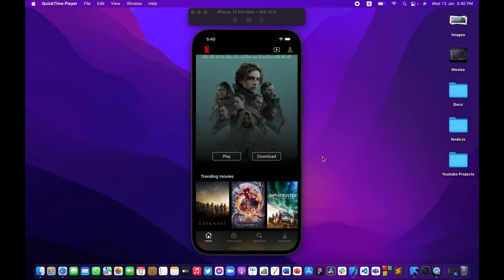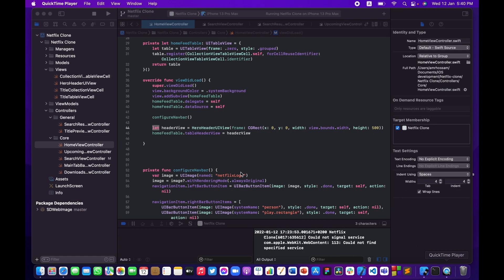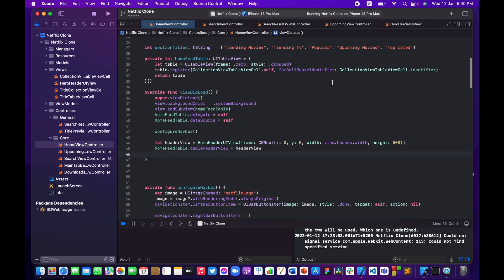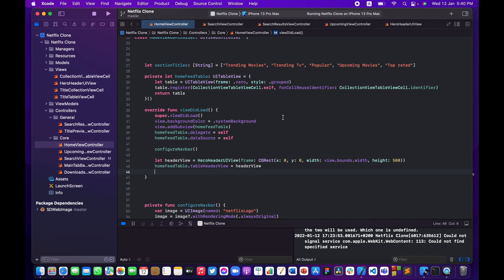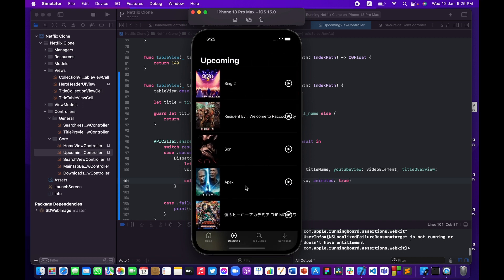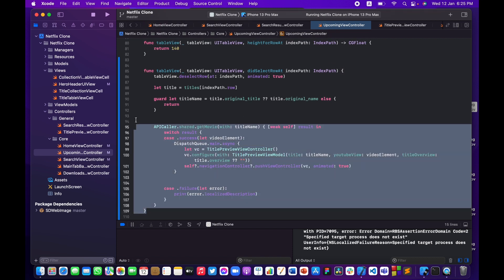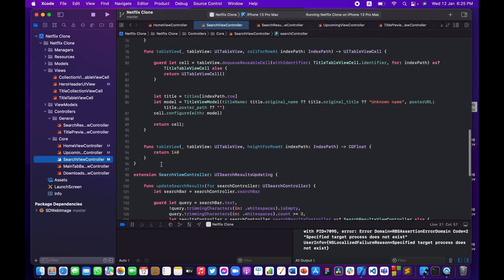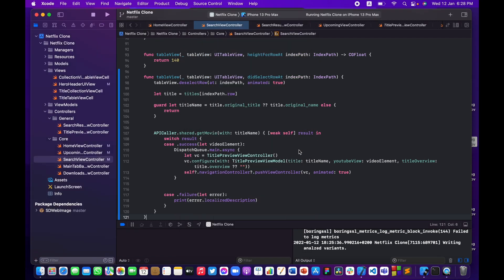Building Netflix App in Swift 5 and UIKit - Episode 13 - Hooking things together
In this video we will Hook up the titles across the entire app to be able to tap them and go to there titlePreviewViewController

Do you like the content and want to help the channel grow ?